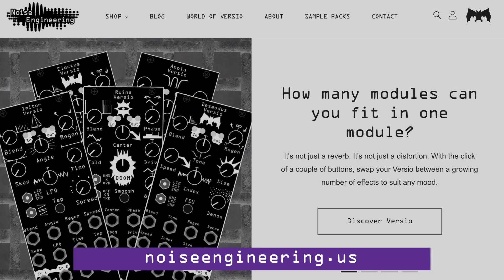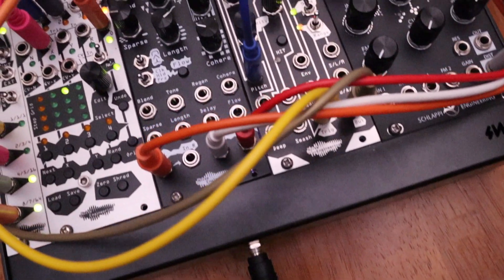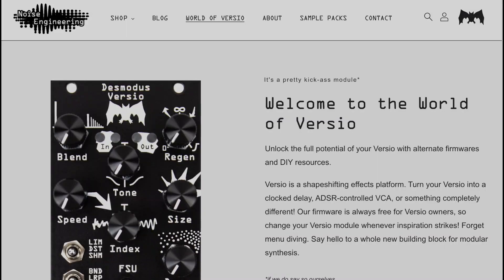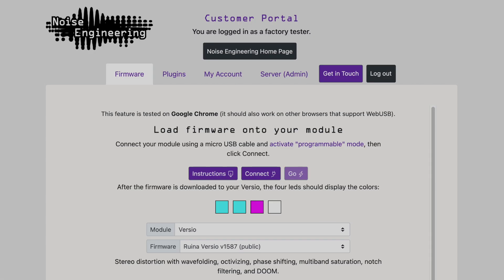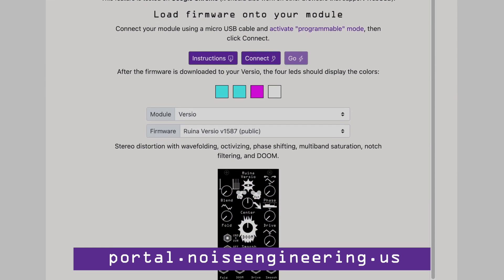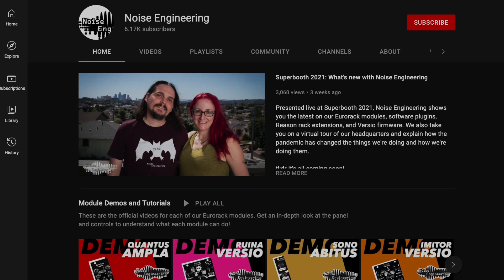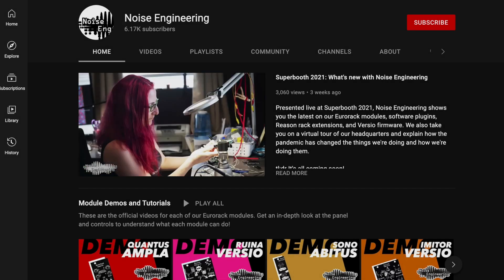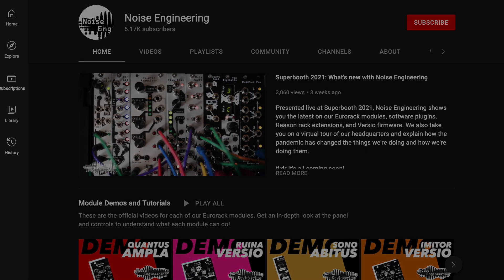Melotus Versio stereo texturizer on Versio DSP Platform - official modular synth demo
0:06 Overview
1:21 Panel and controls
4:05 CV controls
4:43 Switches and Flow
6:23 World of Versio & Customer Portal
7:06 Demo

Learn more about the Versio platform and how to unlock the full potential of the module at the Noise Engineering World of Versio

The Melotus Versio firmware is also available on the Noise Engineering Customer Portal and is free for current Versio owners.

Melotus Versio is a stereo texturizer that uses granular processing to transform and reshape sound. Designed to be played by hand or manipulated within a patch, Melotus is everything from a grain delay to a completely transformative texturizer with grain control and manipulation of triggering, direction, and randomness. Filter audio with a lowpass/highpass combo filter that adds haunting shimmers and subharmonics. Freeze grains by hand or with triggers and gates, or clock them to create rhythmic effects.

The Noise Engineering team has been thinking about granular processors for a long time. Said Doer of Many Things Kris Kaiser, “We have several different approaches we’re interested in with granular. We’ve been thinking of Melotus Versio one as 'granular for the Doombient generation.'”

Melotus Versio is part of the Versio DSP platform: transform it into a completely different effect by loading a growing number of alternate firmwares, including reverb, delay, distortion, and more, completely free at the Noise Engineering Customer Portal

Feeling techy? Develop your own firmware with the open-source documentation available at the LibDaisy forum.

Exploring and sharing engaging ideas in sound, music, and synthesis
• Eurorack, 5U
• Guitar Pedals
• VST, AU, AAX plugins
• Reason Rack Extensions